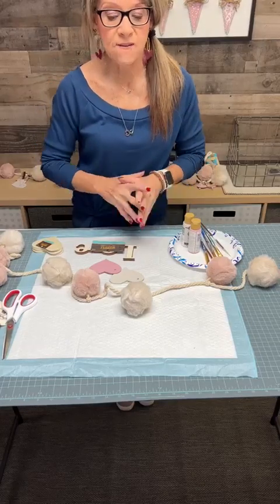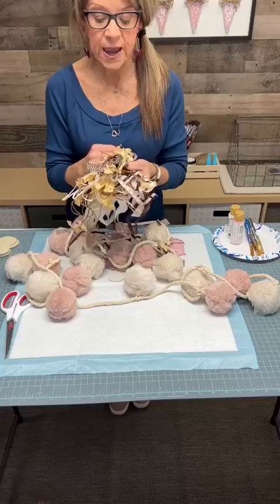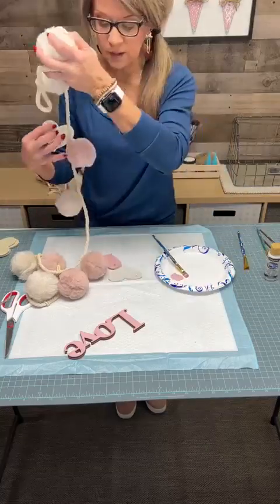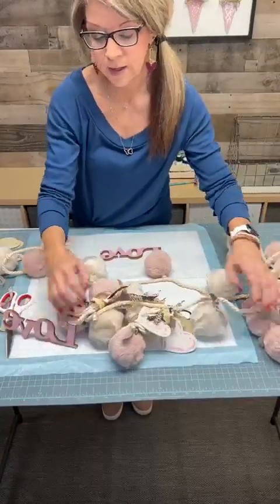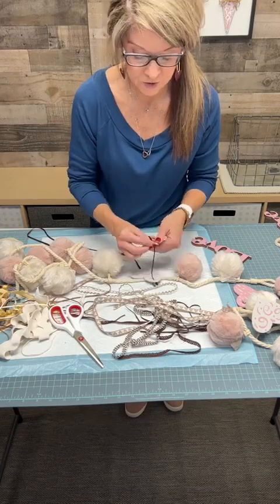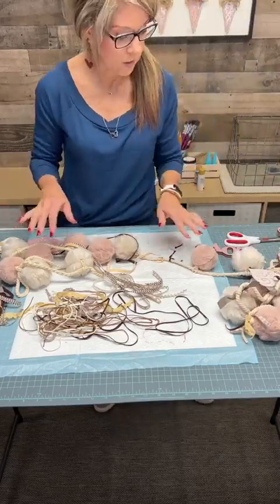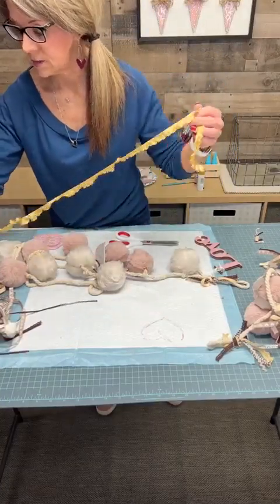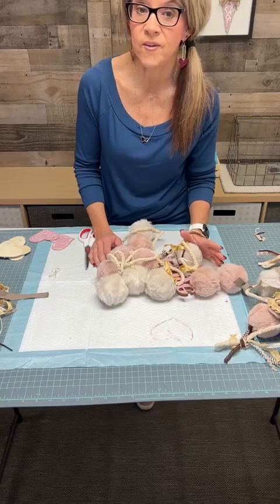Valentine's Day Garland Craft With Sonya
Check out this cute Valentine's Day Garland.  Really easy craft that you can make with your kids!